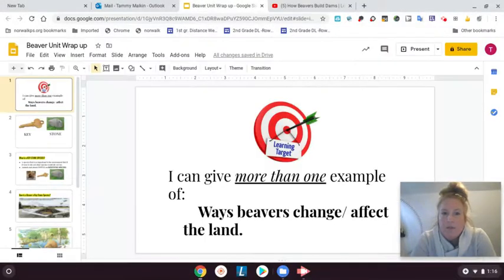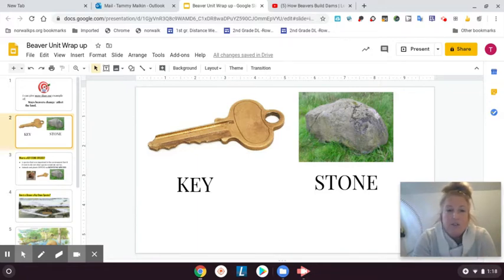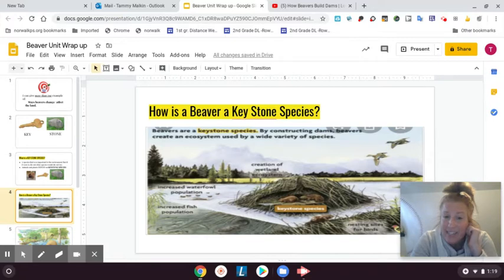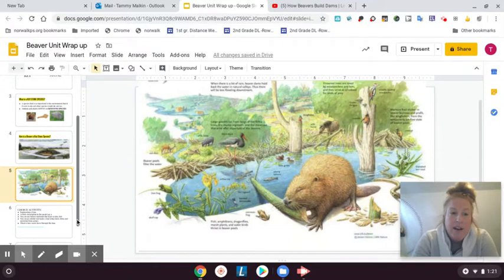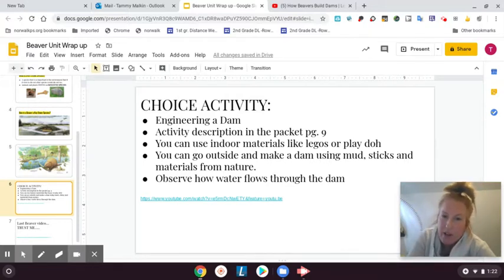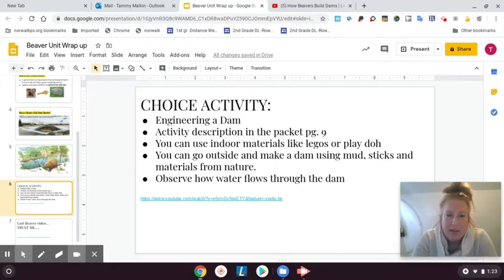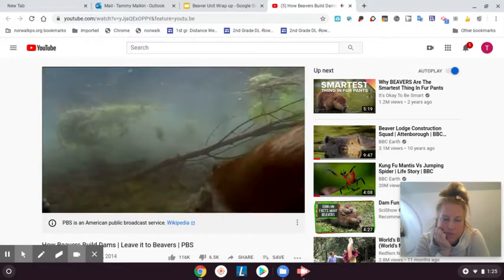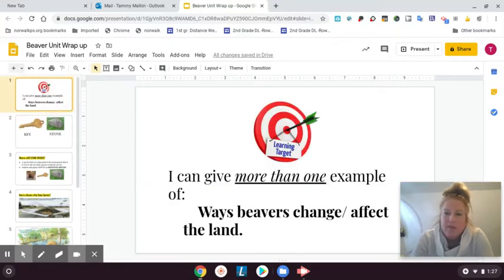Beaver Unit Wrap Up- 4/ 20 & 4/21 Malkin Gr. 2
How do beavers affect the land around them?